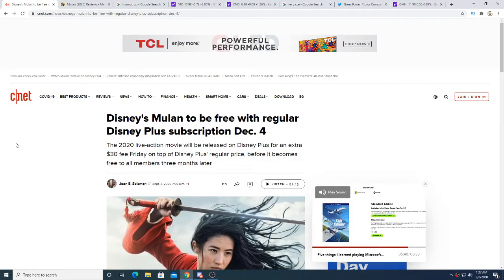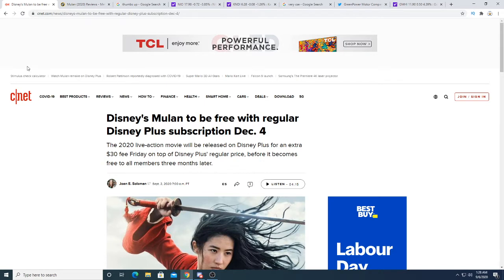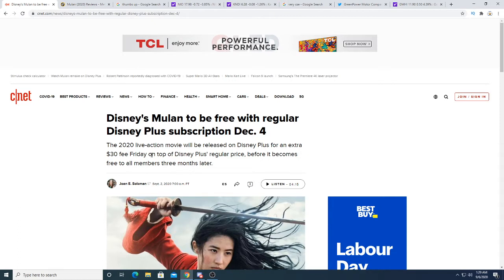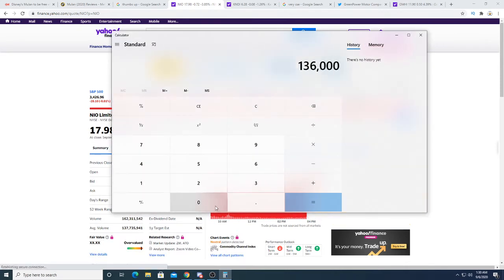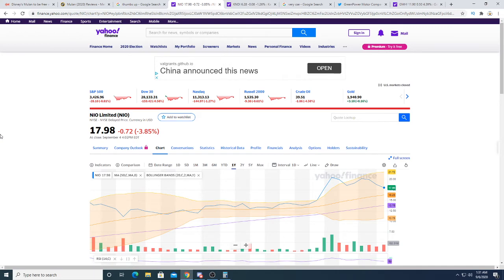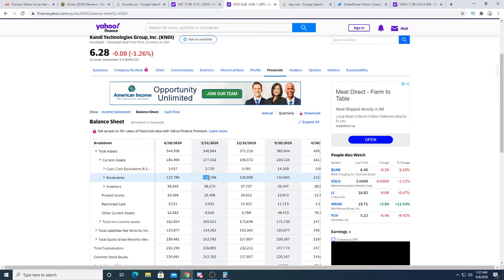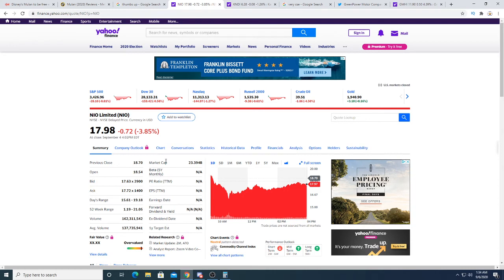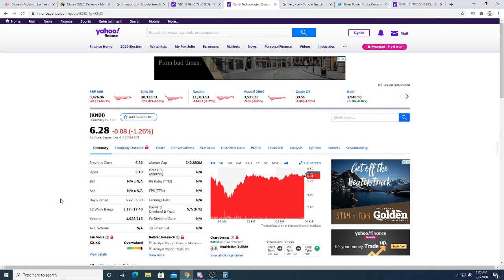Kandi Technologies should Merge with NIO!